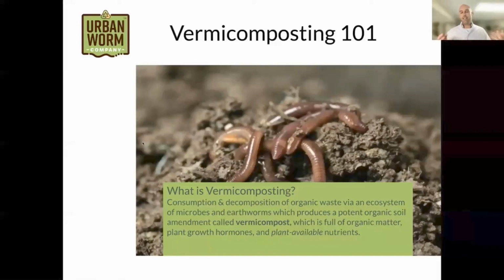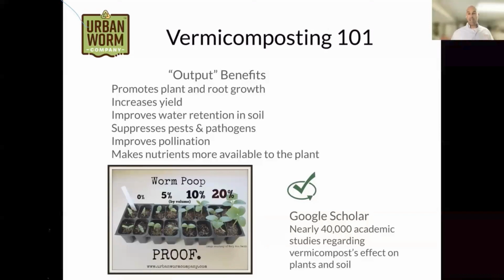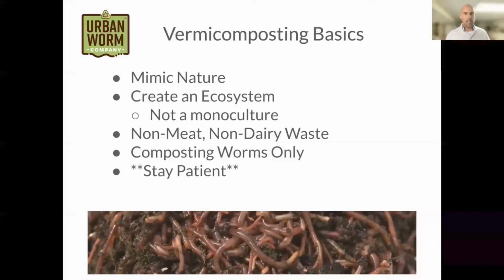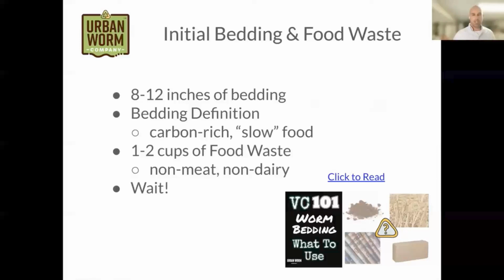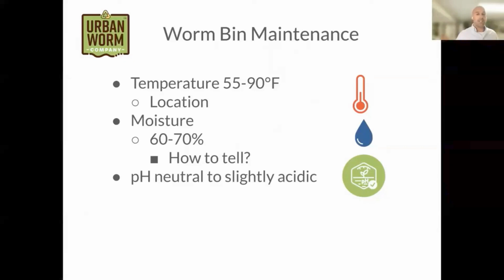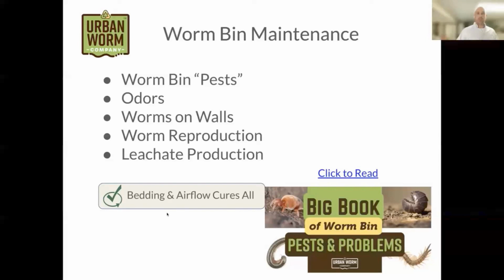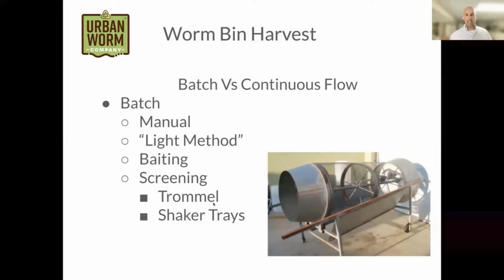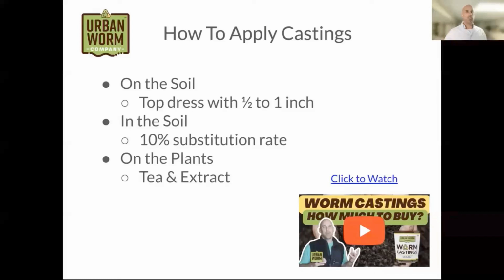Worm Composting with Steve Churchill